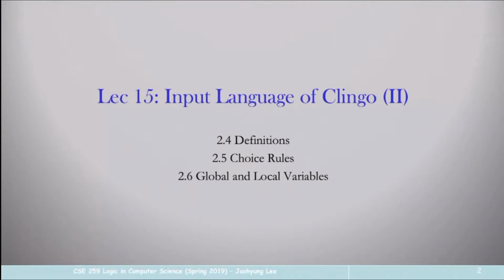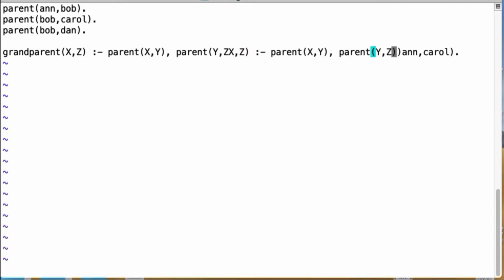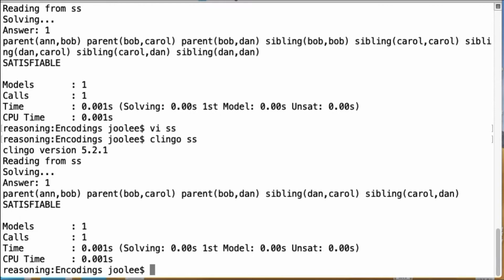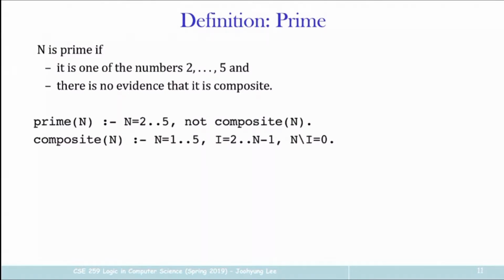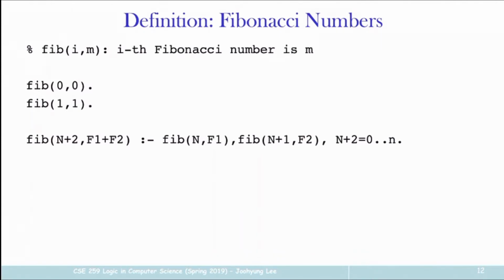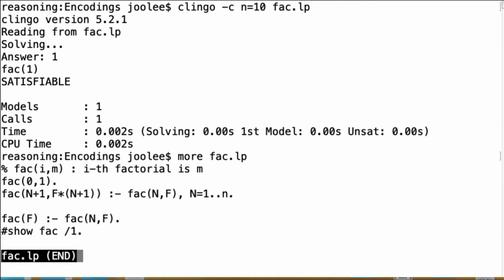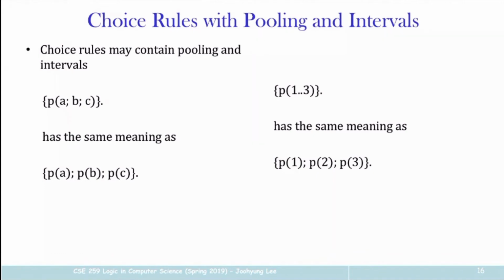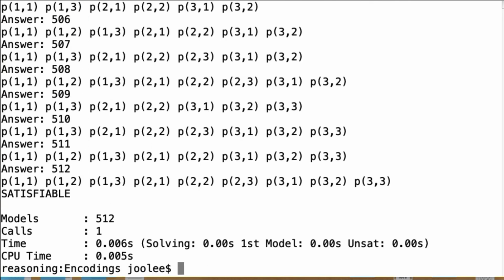ASU CSE 259 Logic in Computer Science (2019 Spring) Lecture 15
Input Language of Clingo (II)
Definitions
Choice rules